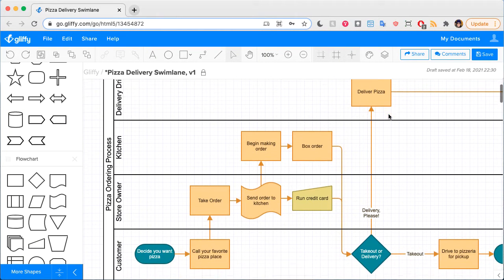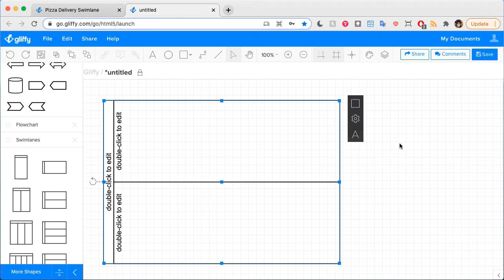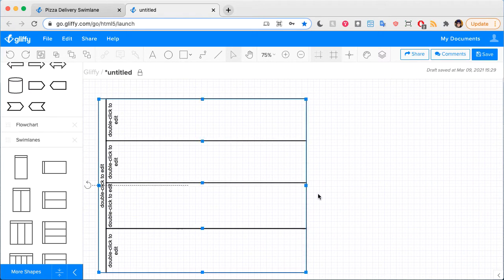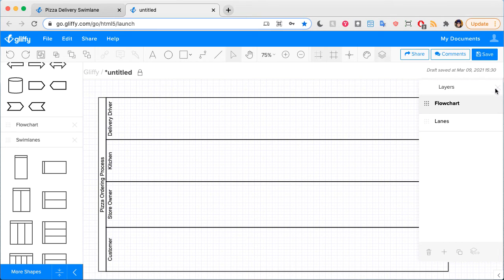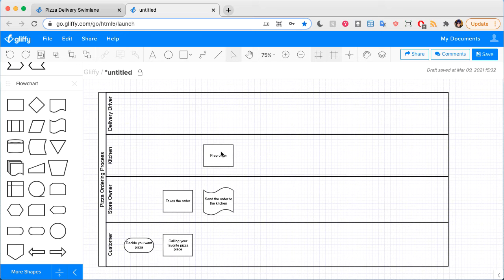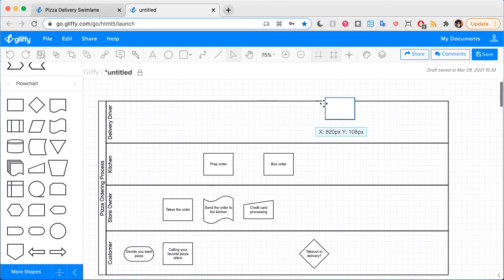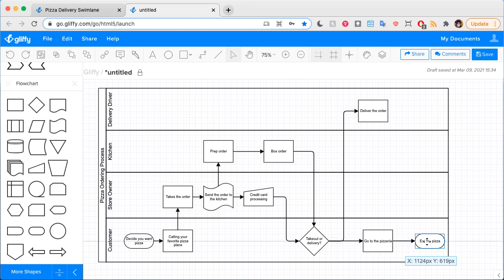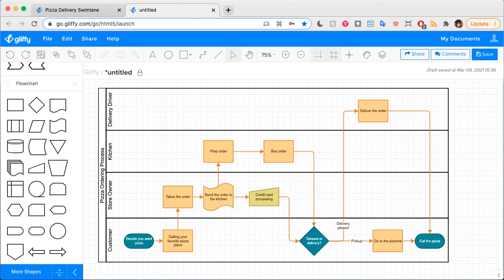How to Make a Swimlane Diagram | Swimlane Diagram Tutorial in Gliffy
Swimlane diagrams are a great way to clearly show who’s responsible for what steps in a process. And, making a swimlane diagram in Gliffy is super easy! In this tutorial, we’ll show you how to create a swimlane diagram by:

🔹 Using swimlane diagram shapes in Gliffy
🔹 Editing the number of rows or columns in your swimlane diagram
🔹 Applying tips for using layers to keep your swimlane diagrams neat
🔹 ...And more. 😊

Gliffy is an easy-to-use diagramming tool that gives you the ability to make flowcharts (or any other diagram) in just a few clicks. For more details, here’s our blog post explaining swimlane diagrams and how to make a swimlane diagram in Gliffy